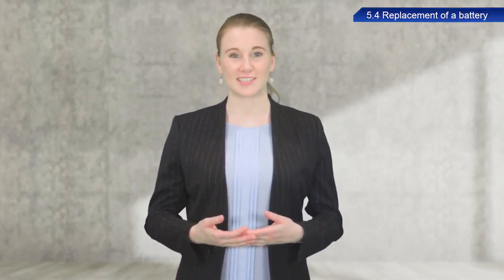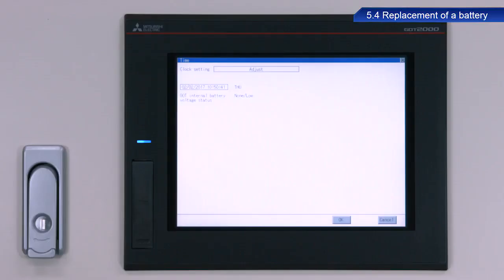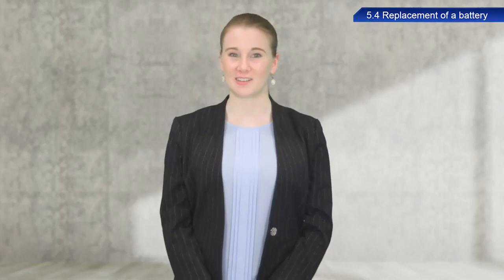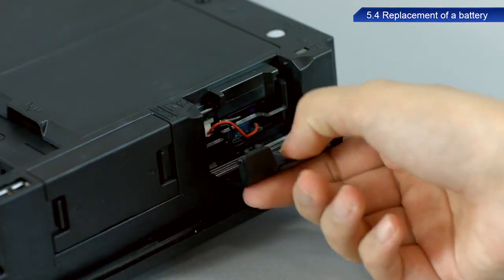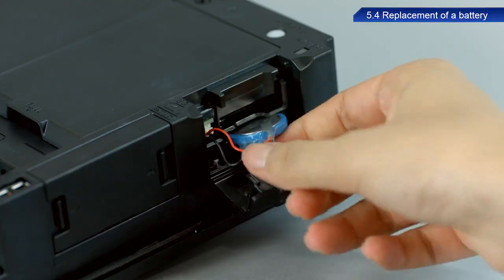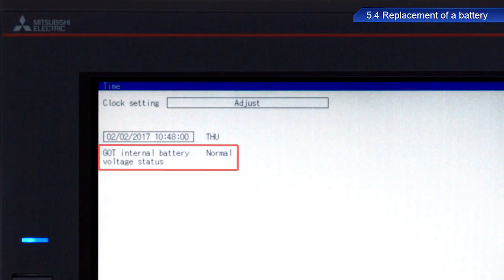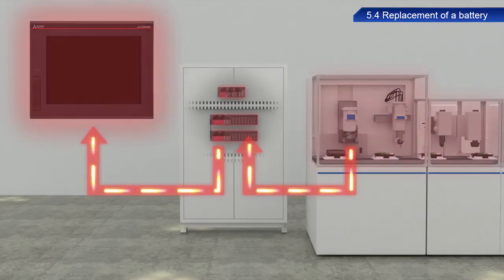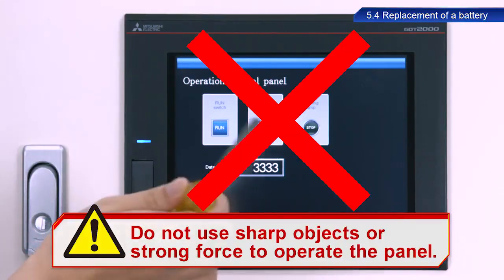13 of 14 Your First GOT - GOT Maintenance - Replacement of a battery